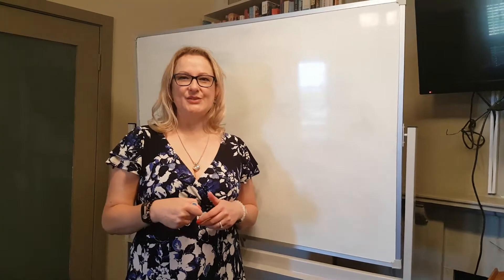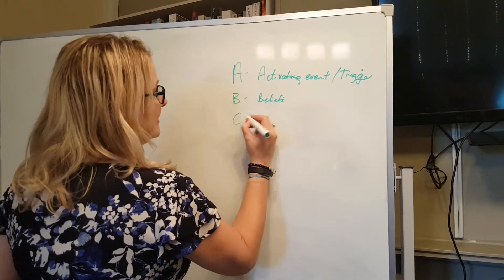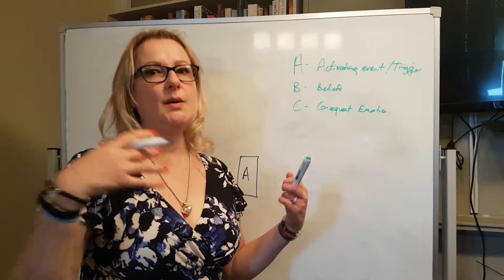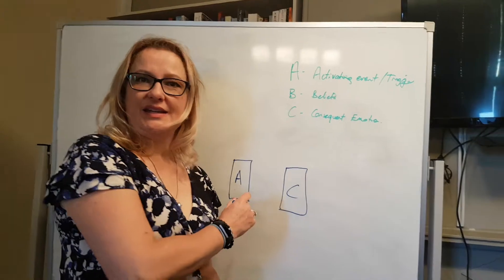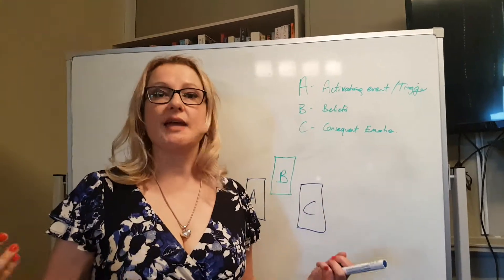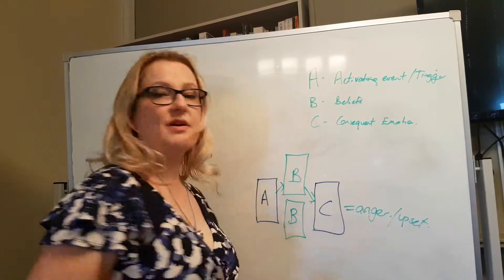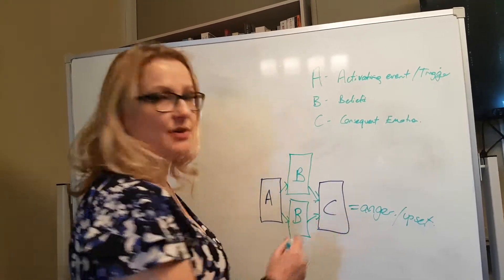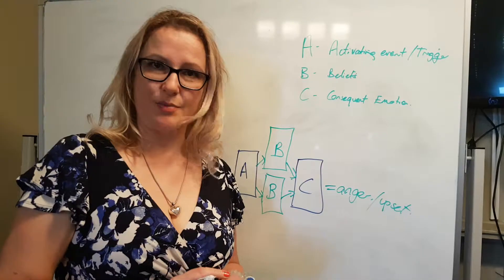The ABC of Stress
Viktor Frankl said "Between stimulus and response lies space, space to choose our response".  This video explains this concept further.